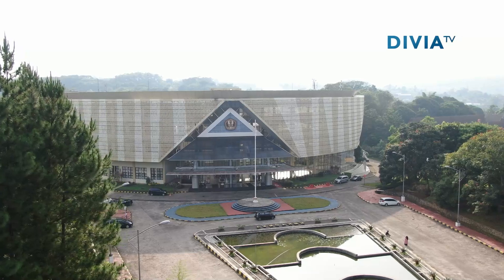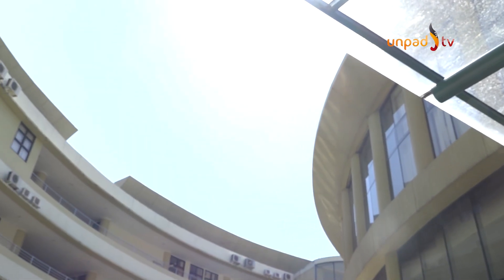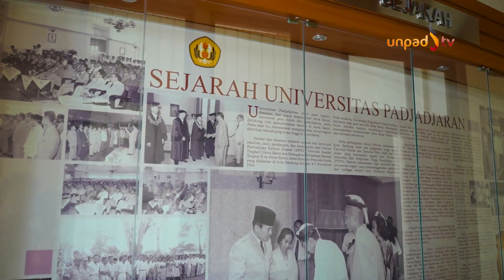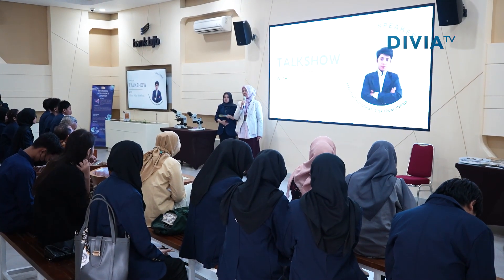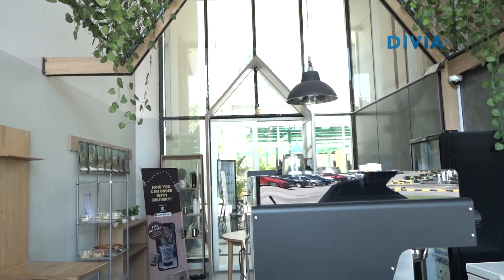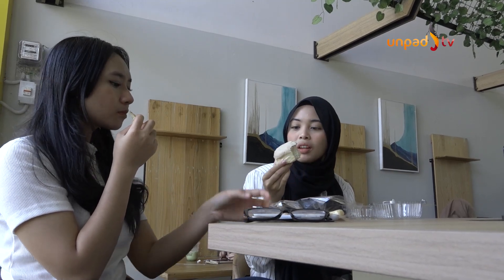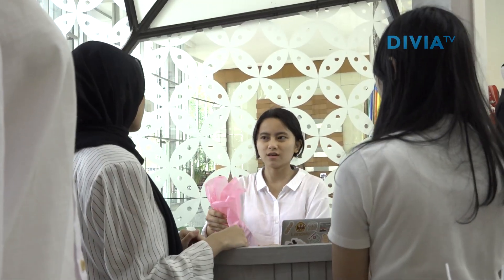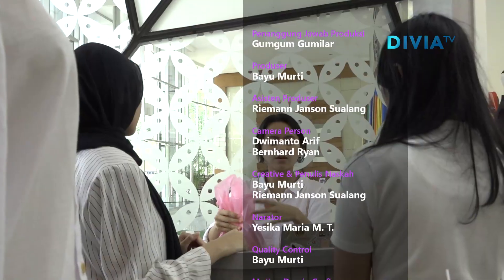JALAN JALAN DI REKTORAT UNPAD - CAPTURES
Diproduksi oleh: Divia Unpad TV
Tim Produksi: Riemann Janson Sualang, Dwimanto Arif, Bernhard Ryan
Host: Yesika Maria M. T., Aliyah Putri Reladi
Voice Over: Yesika Maria M. T.
Editor: Dwimanto Arif, Bernhard Ryan

00:00 SEGMEN 1
04:49 SEGMEN 2
07:45 SEGMEN 3